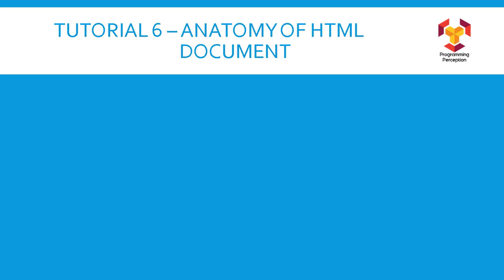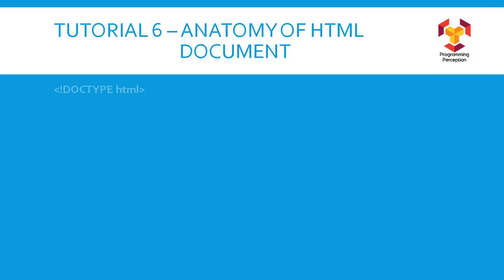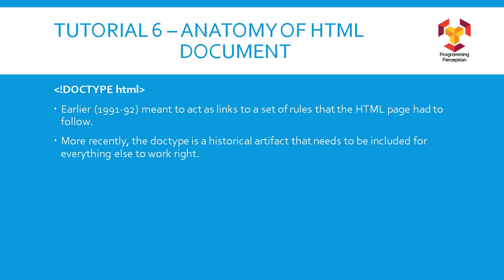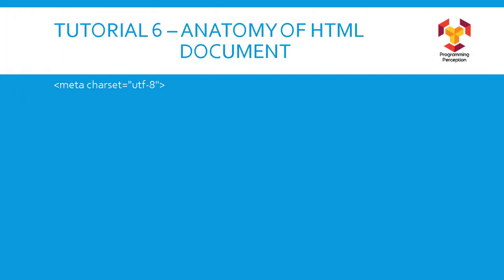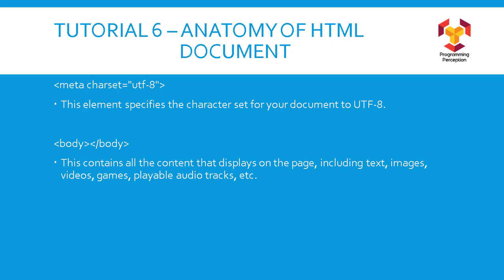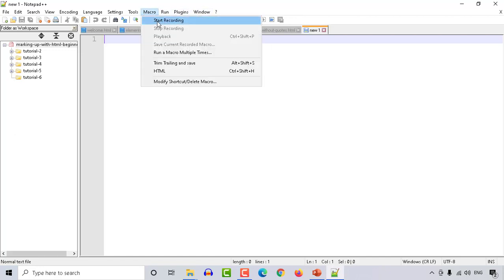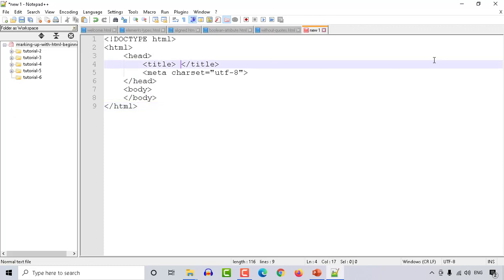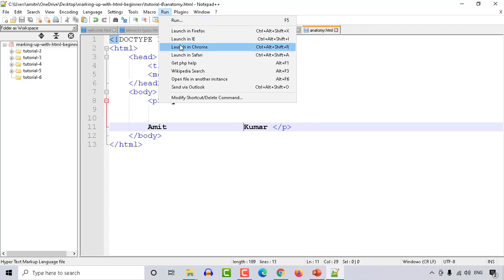T6 - Anatomy of HTML document - Marking up with HTML (Beginners)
- DOCTYPE HTML element
- HTML element
- head element
- title element
- meta element
- body element
- Whitespace in HTML
Section 1 - Introduction to HTML
Tutorial 1 - What is HTML?
Tutorial 2 - HTML Elements
Tutorial 3 - Nesting, Block, Inline & Empty Elements
Tutorial 4 - Attributes
Tutorial 5 - Attributes Revisited
Tutorial 6 - Anatomy of HTML Document
Tutorial 7 - Comments & Entity References